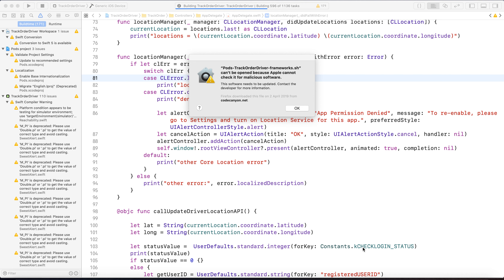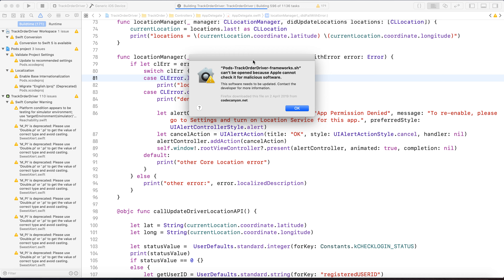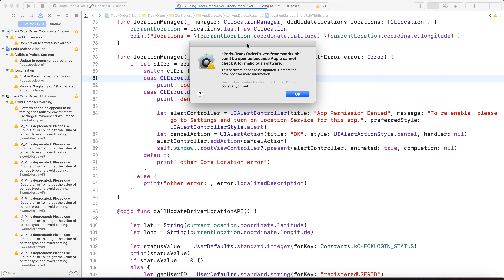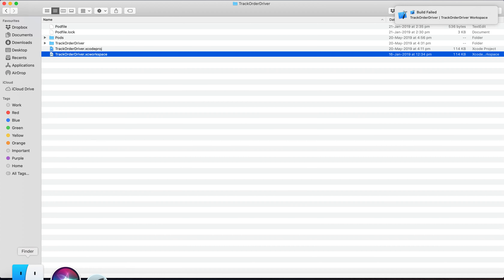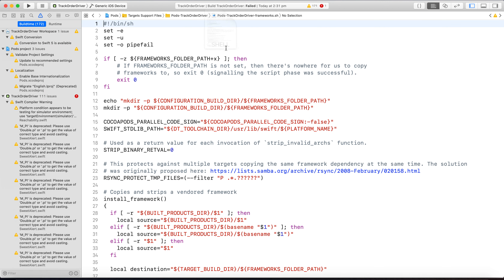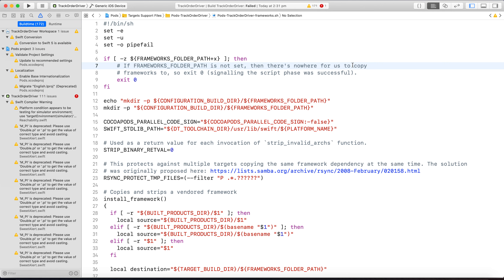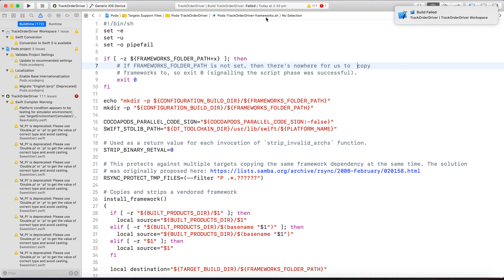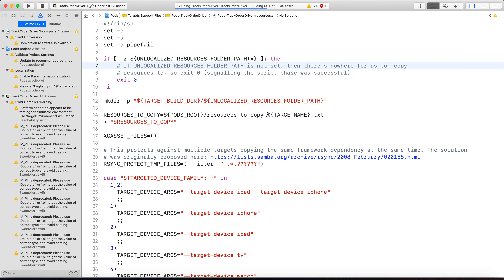Xcode: Pods-frameworks.sh Apple cant check for malicious software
This is the latest problem that you might come across in catalina beta on your old Xcode project, if you have downloaded the project from internet. In this video, I gave you the solution, which will help you successfully build your Xcode project.